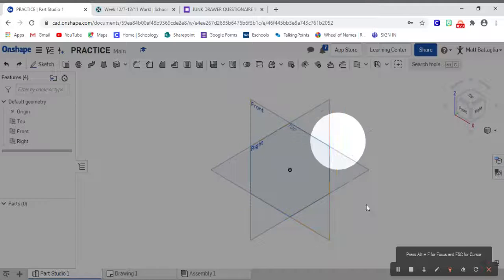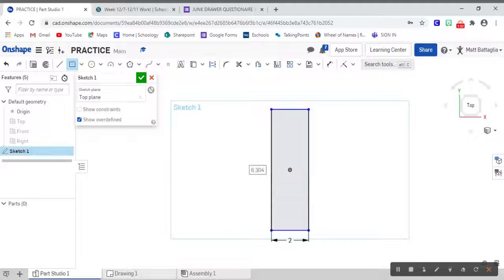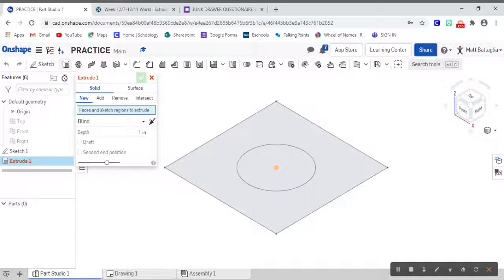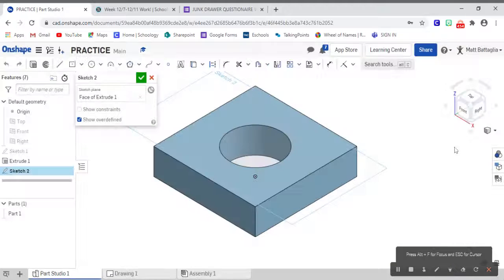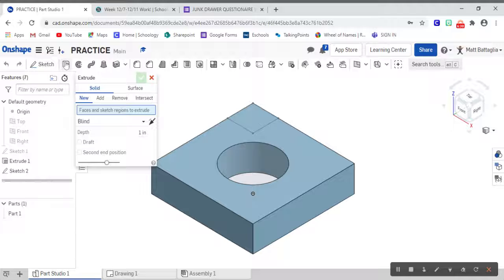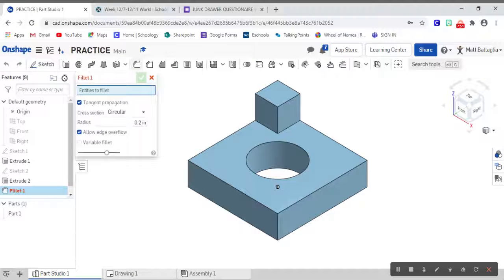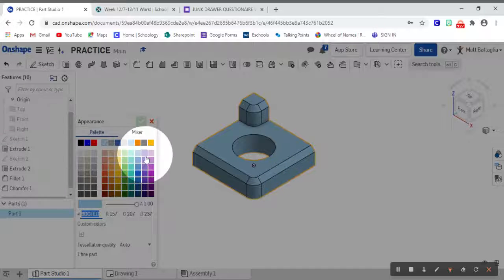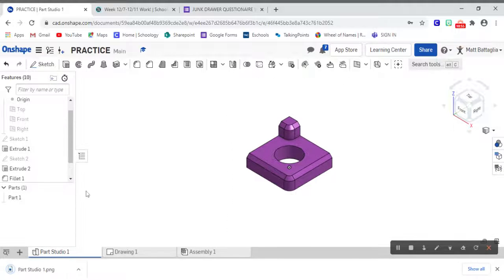Onshape CADD Practice Model Screen Recording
This videos explains how we went about creating our first "Practice" model in Onshape. This video also explains how to save and submit your work for grading.